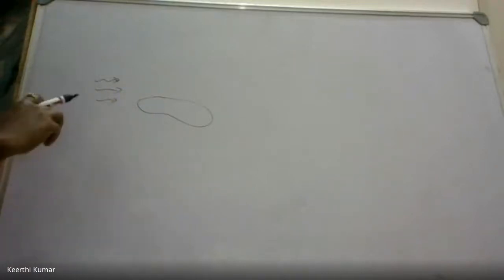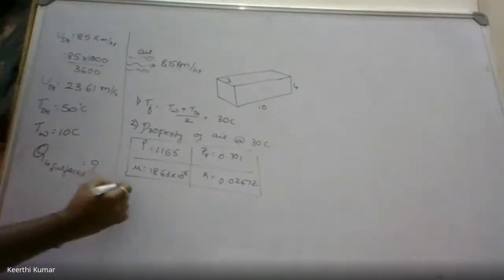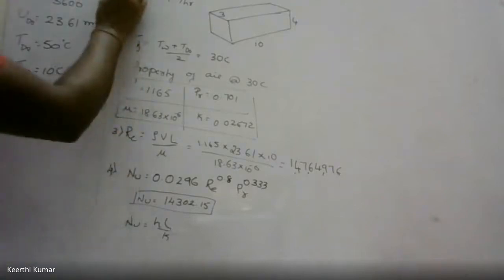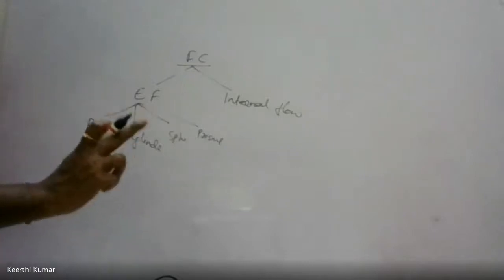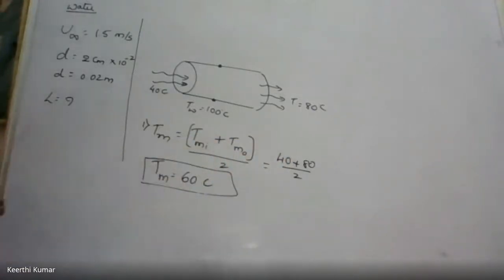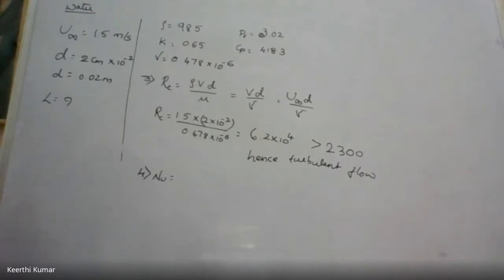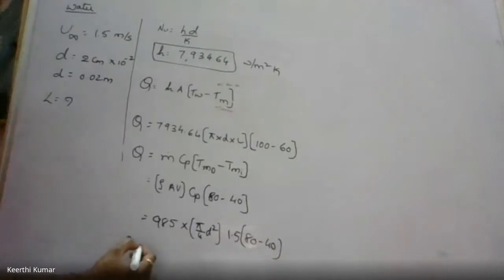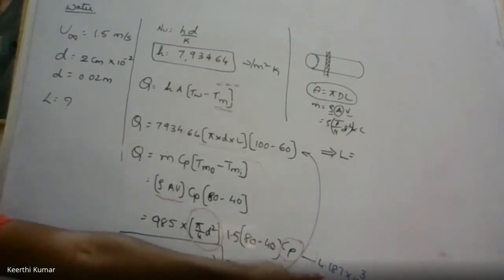VI SEM HT 30 04 2020 KKN